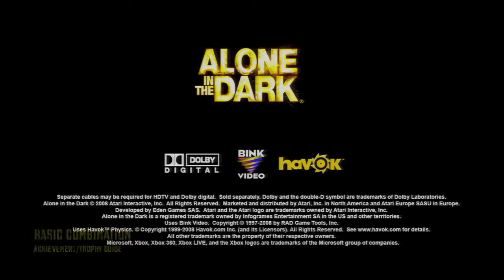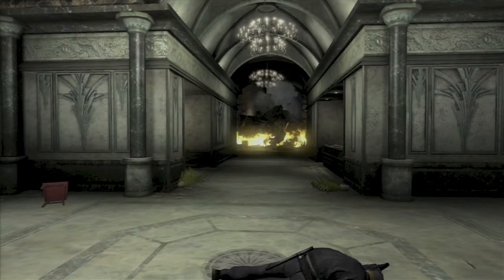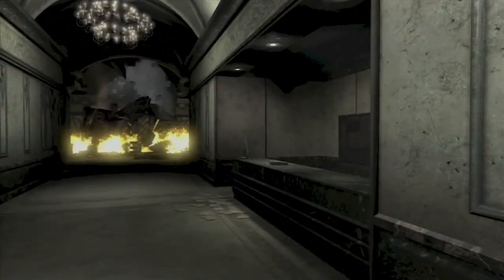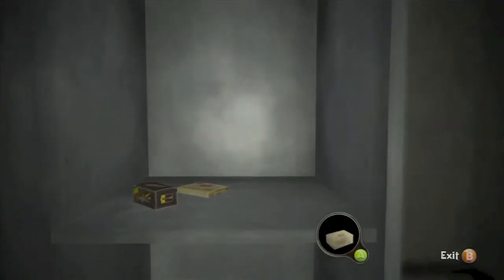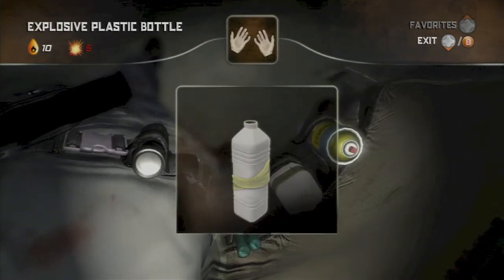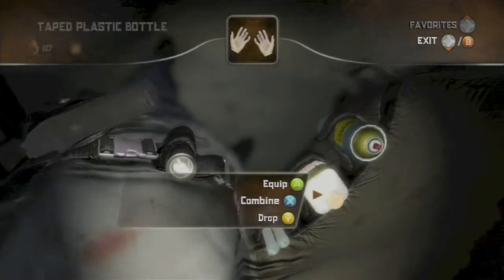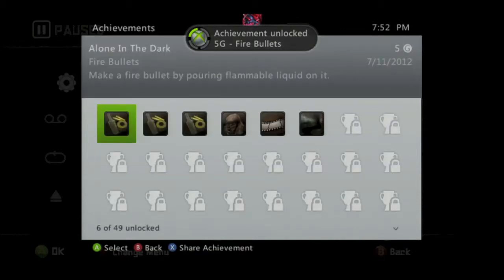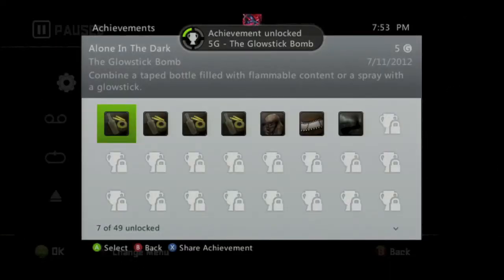Alone in the Dark - Basic Combination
Basic Combination - Tape up a bottle.
The Sticky Bomb - Take a bottle filled with flammable content or a spray and combine it with an adhesive.
Fire Bullets - Make a fire bullet by pouring flammable liquid on it.
The Glowstick Bomb - Combine a taped bottle filled with flammable content or a spray with a glowstick.